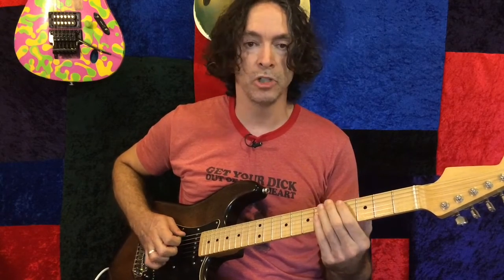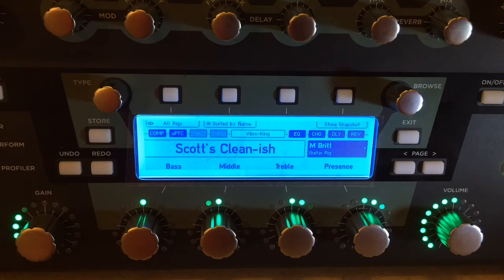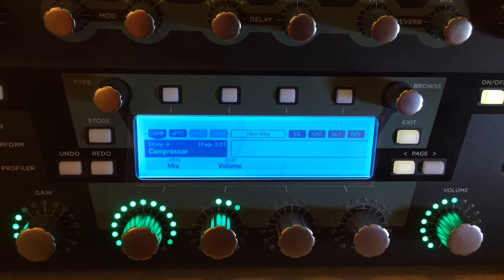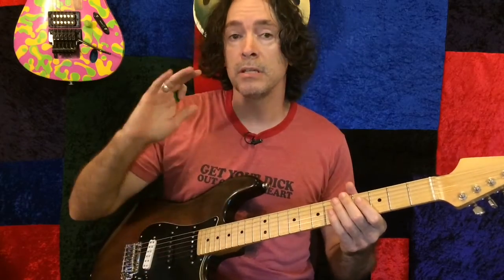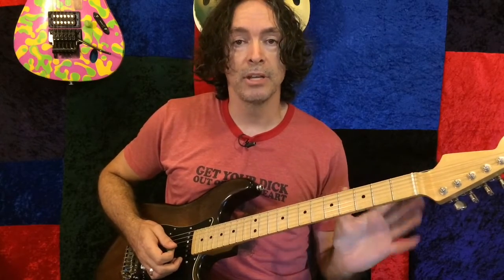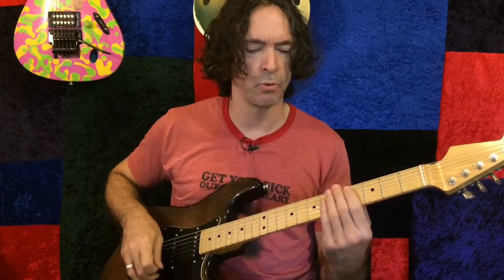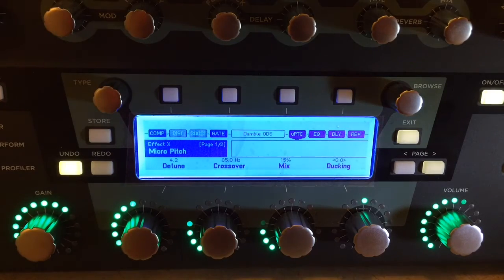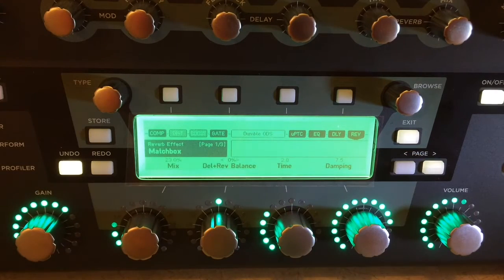Episode 5: The Treatment!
How I take a profile and dress it up with EQ, Comp, and effects.